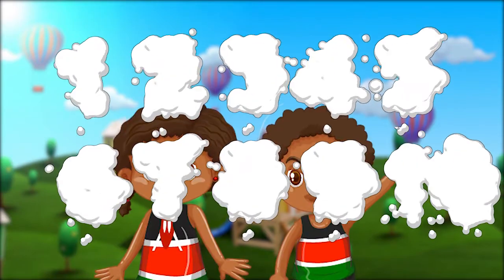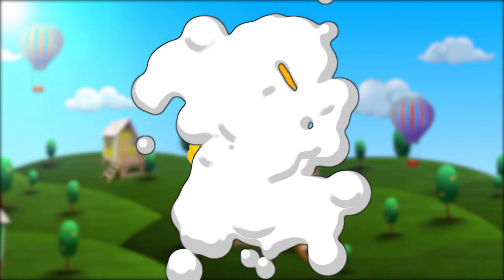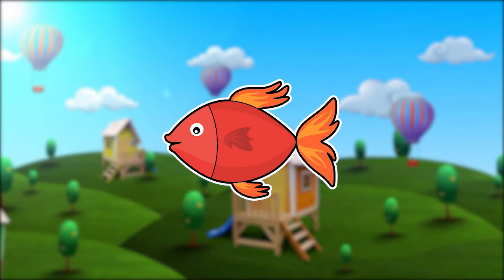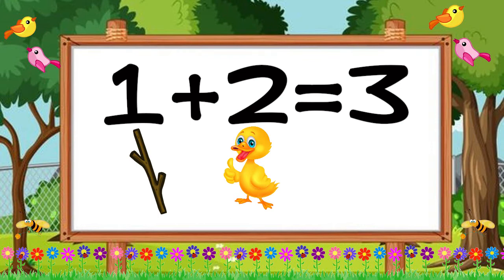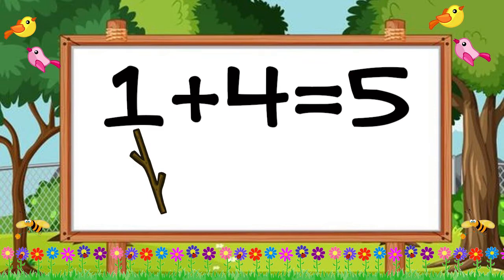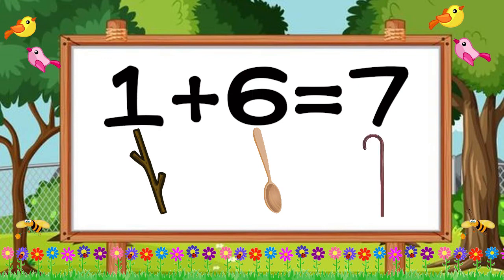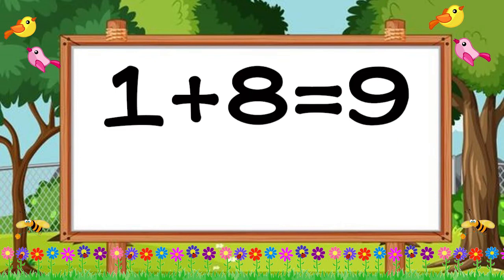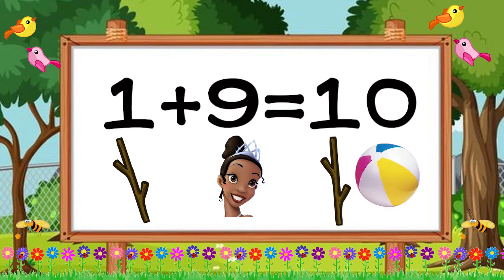MATHEMATICAL ACTIVITIES . HOW TO WRITE NUMBERS 1 TO 10. PLAYGROUP, PP1 AND PP2 (CBC SYSTEM )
ONE LIKE A STICK
TWO LIKE A DUCK
THREE LIKE A BUTTERFLY
FOUR LIKE A CHAIR
FIVE LIKE A CAT
SIX LIKE A SPOON
SEVEN LIKE A WALKING STICK
EIGHT LIKE A FISH
NINE LIKE A HEAD AND NECK
TEN LIKE A STICK AND BALL

SUPPORT US:
 TILL NUMBER: 8214046 (BRYON FREDRICK OCHIENG)